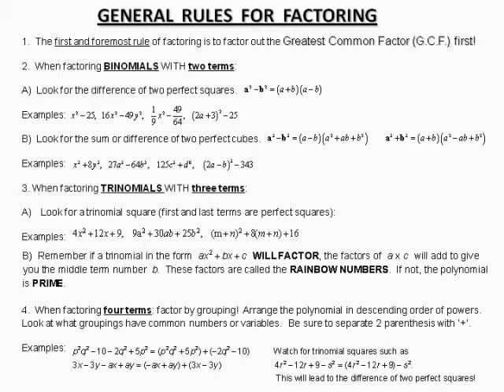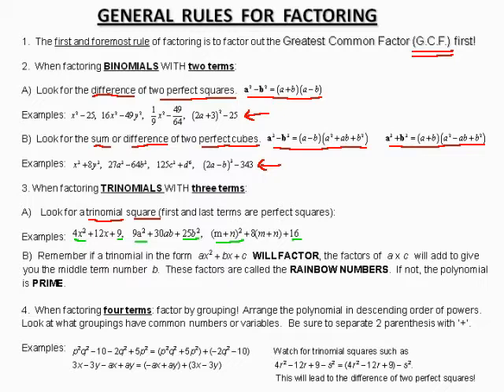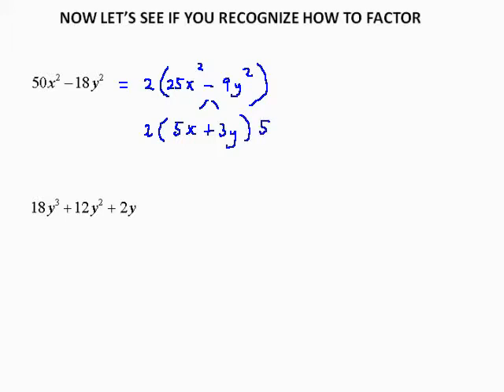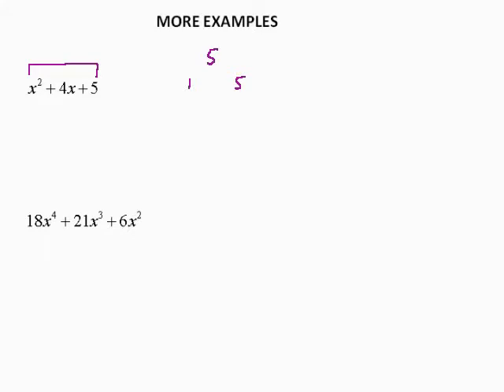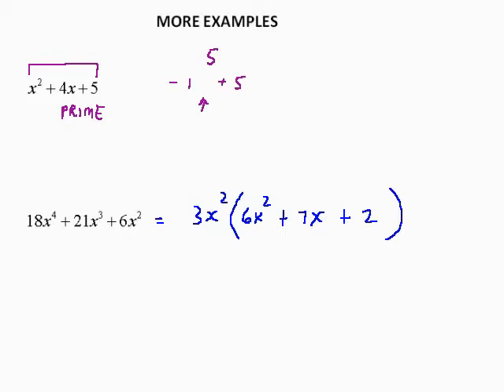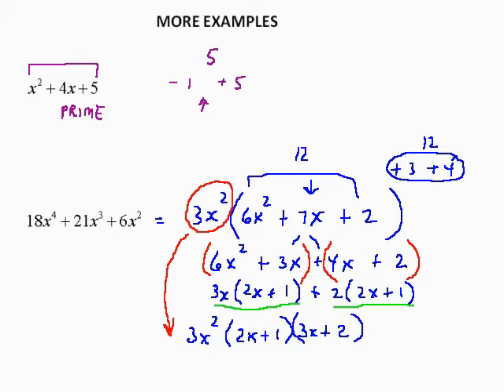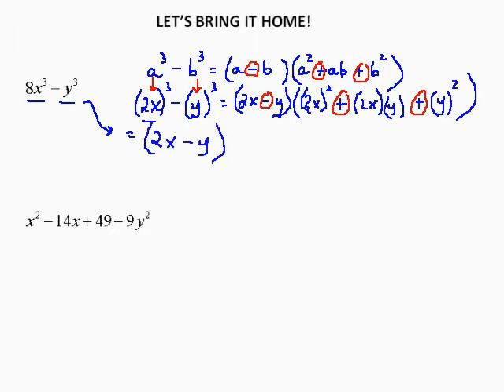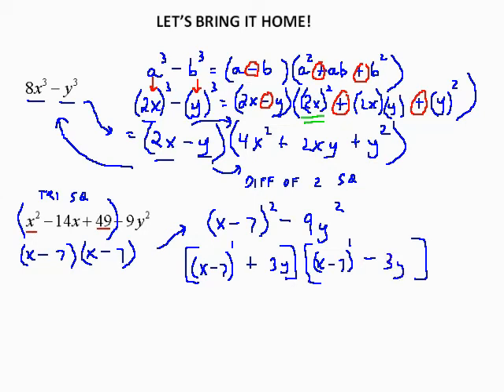General Rules Factoring